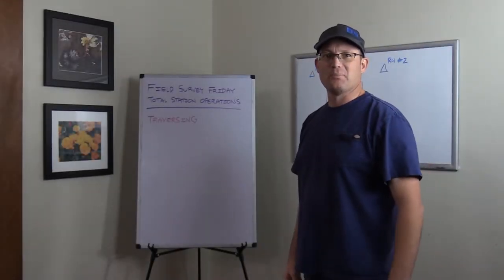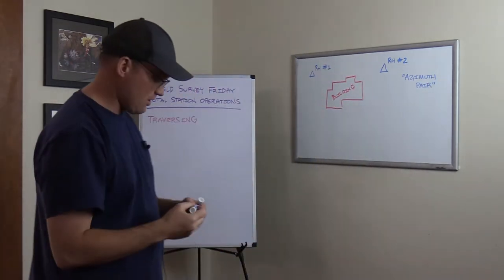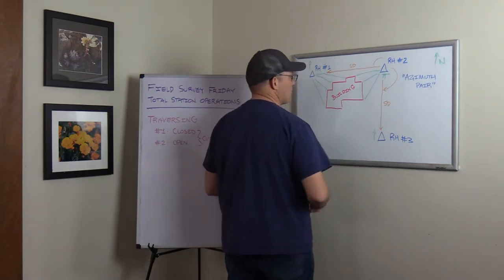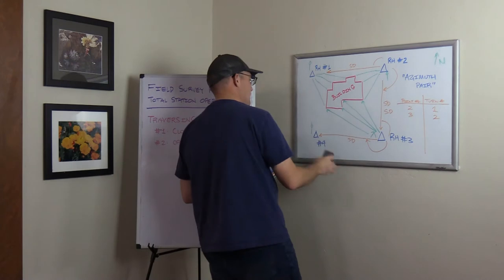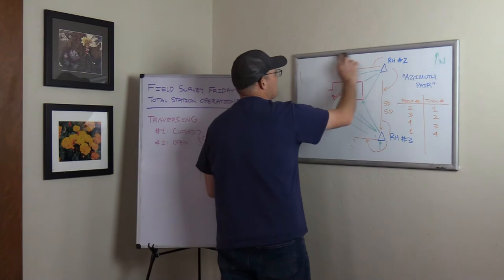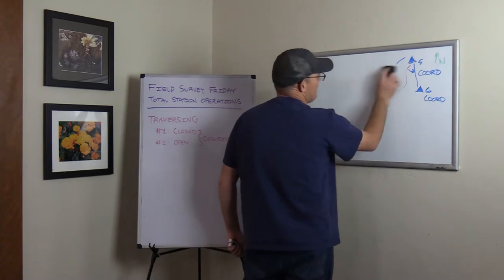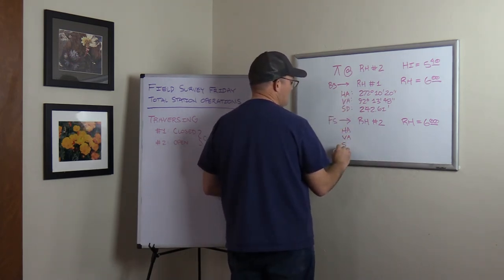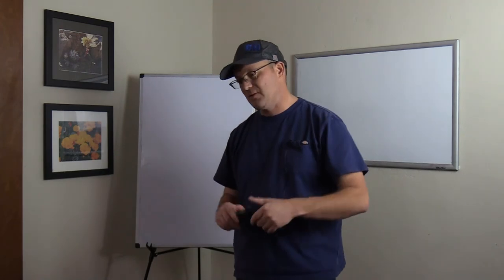FSF-Total Station Operations: Traversing